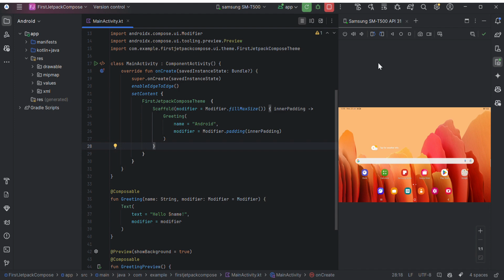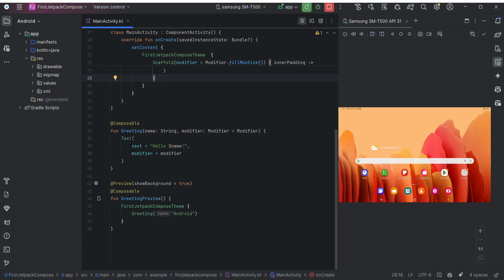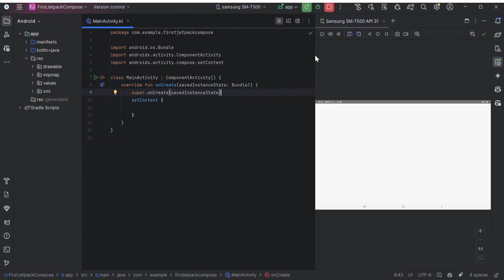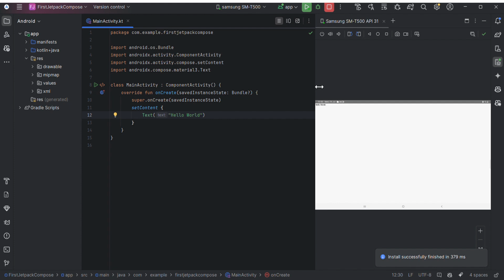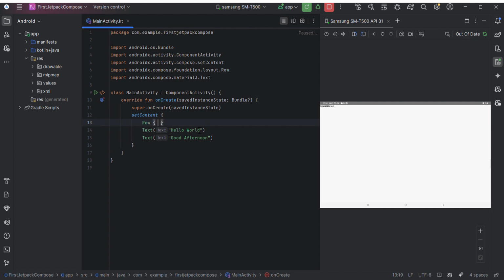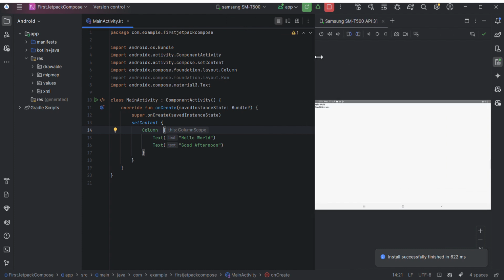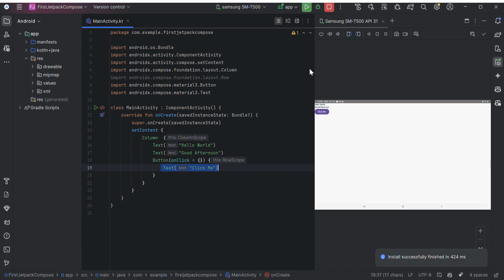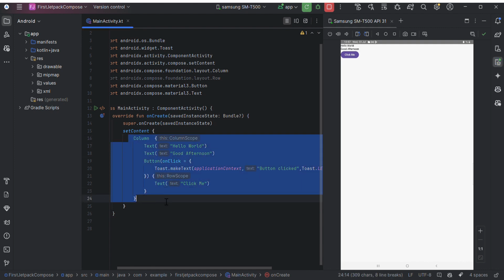Jetpack Compose Tutorial for Beginners – Layouts and UI Elements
Jetpack Compose Tutorial for Beginners 🔥
In this video, I’ll show you how to use Text, Button, Row, and Column in Jetpack Compose to create your first modern UI.

📱 No XML needed — everything is written in Kotlin!

✅ What you’ll learn:

How Jetpack Compose replaces XML

Basic UI layout using Row and Column

Handling user interaction with Button